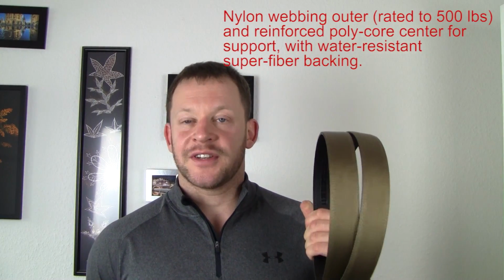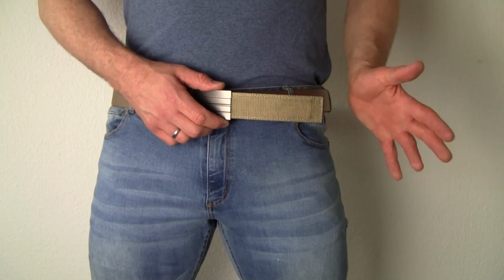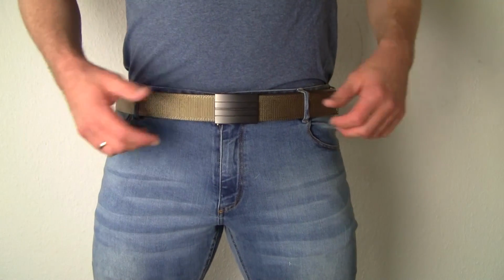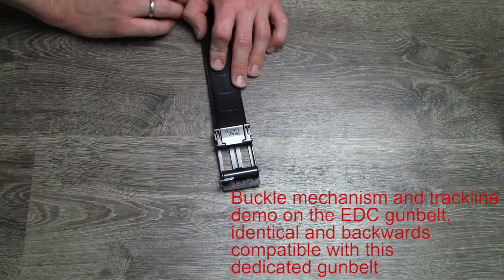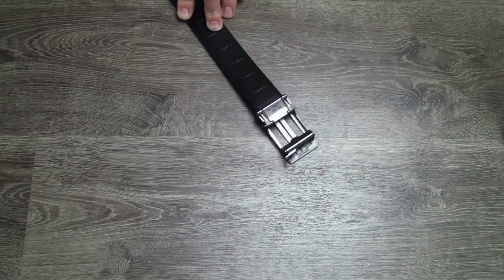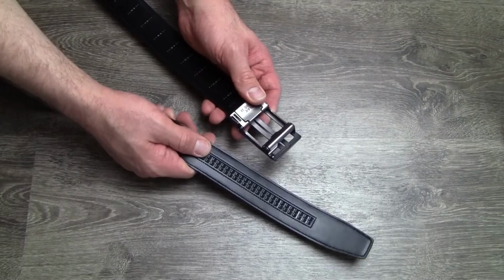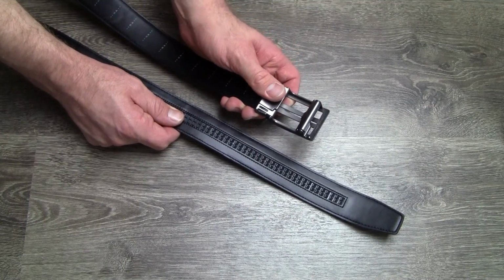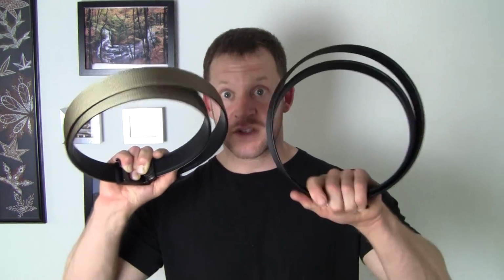KORE Essentials Tactical Gun Belt Review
we take a look at a serious powerhouse in the form of the Tactical gunbelt from KORE Essentials, This belt can carry 10 lbs or more of gear and full size gun and magazines thanks to its reinforced core.